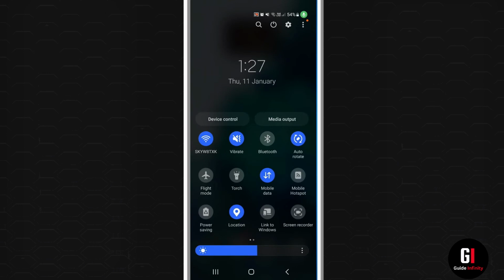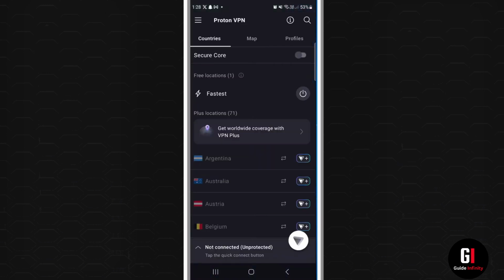How to Remove Grindr Ban iPhone - Update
In this video I will show you How to Remove Grindr Ban iPhone